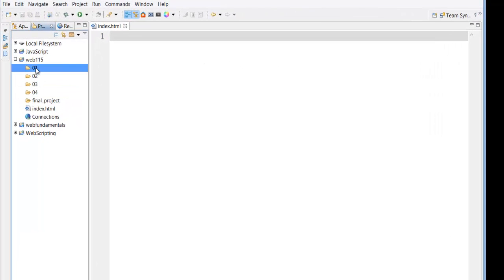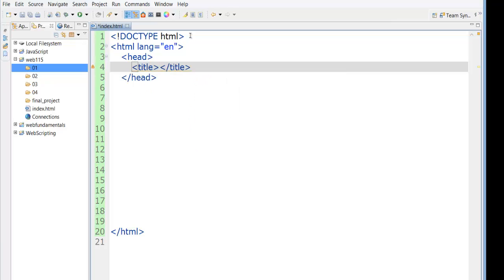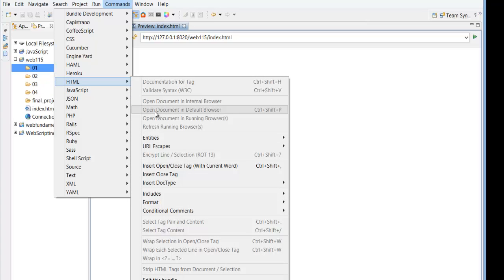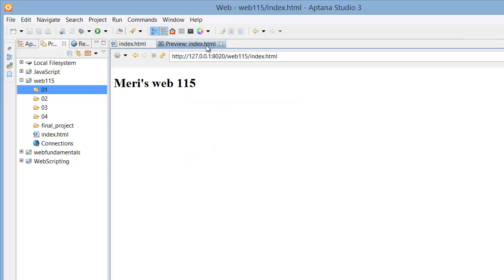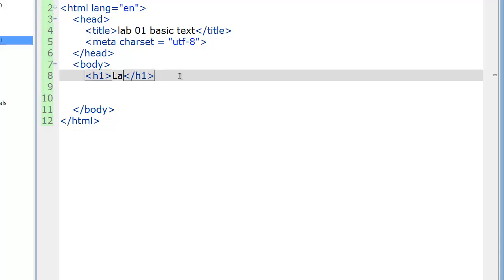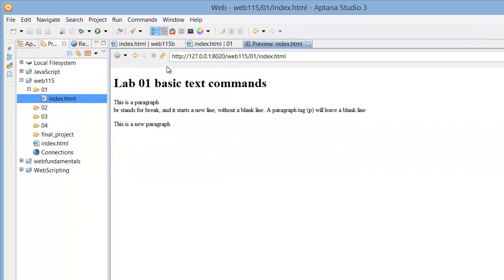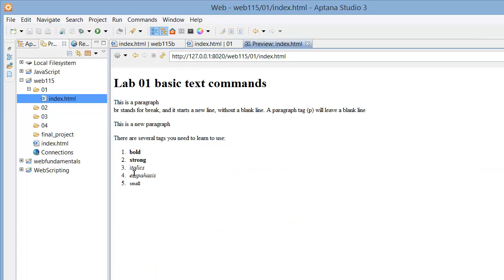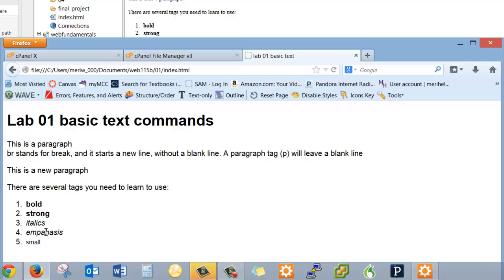HTML & CSS: Lab 1 in aptana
Creating your first pages in aptana